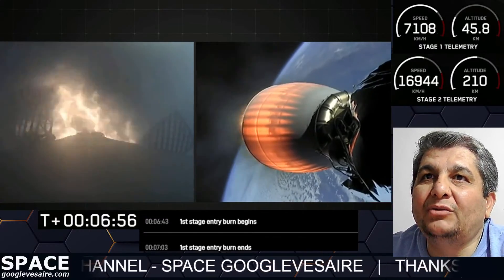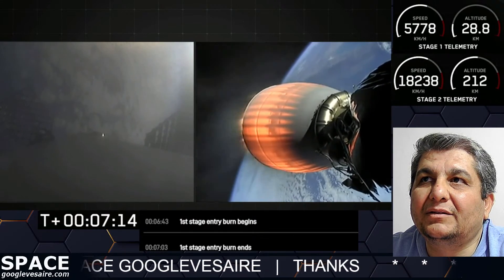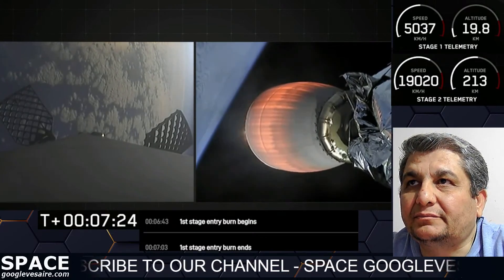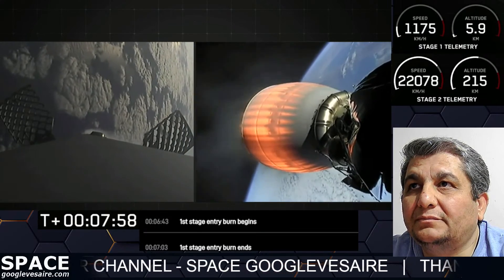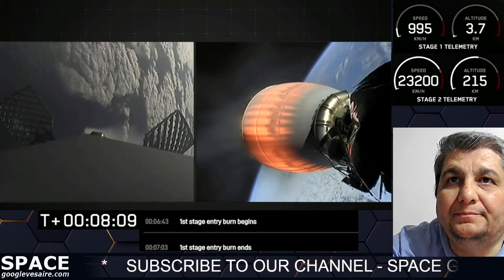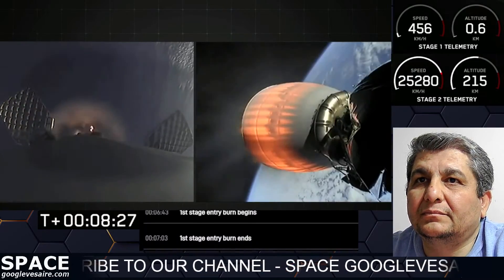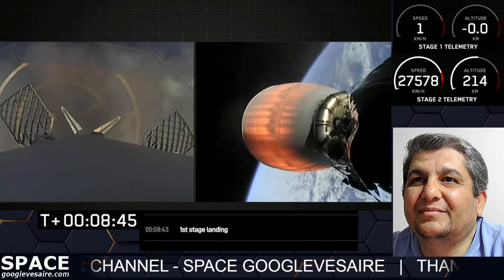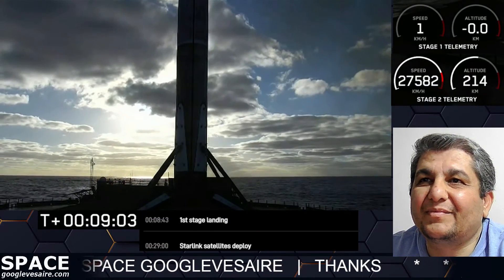SpaceX LIVE | Perfect Landing | STARLINK 2-4 MISSION